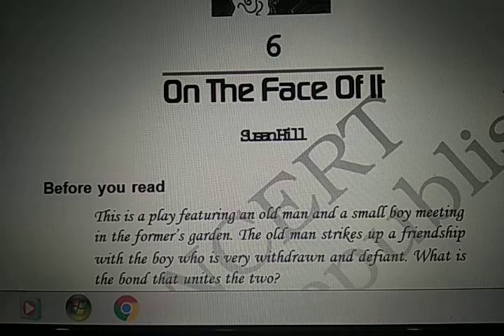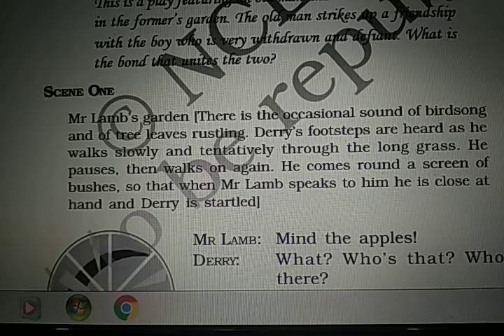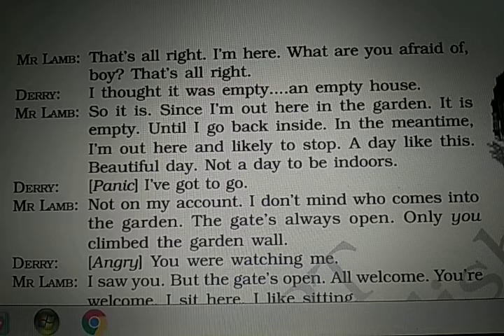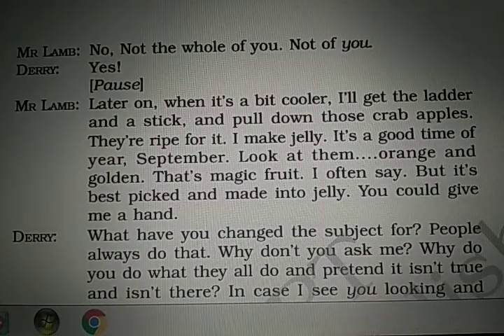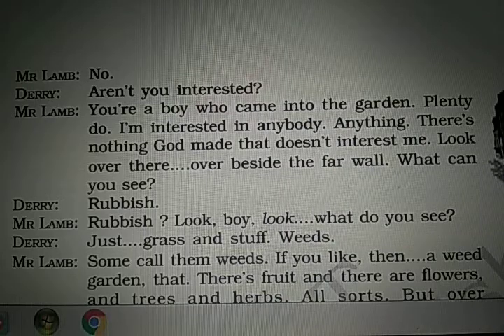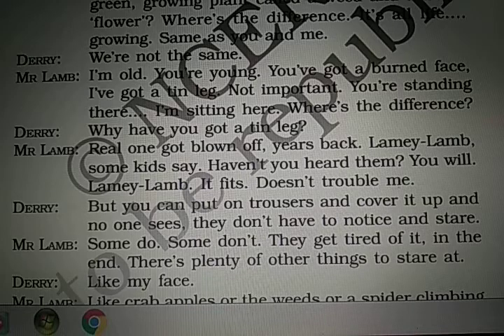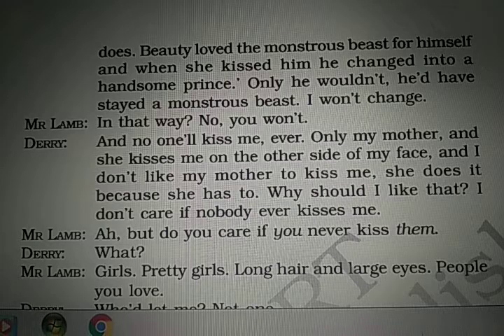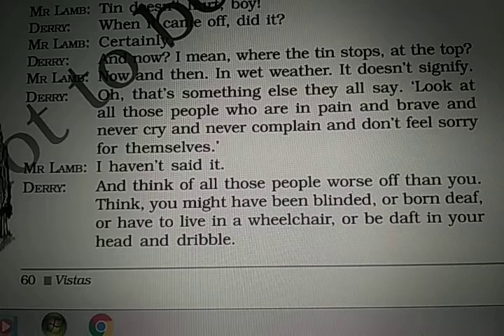On the Face of It (Part 1)... Class XII.... English Core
Vistas... By Narinder Kumar